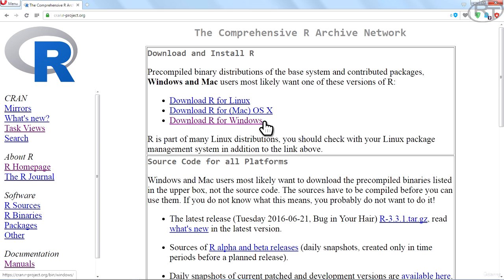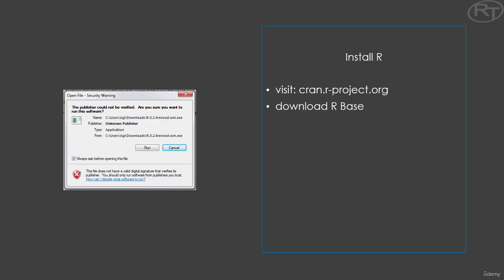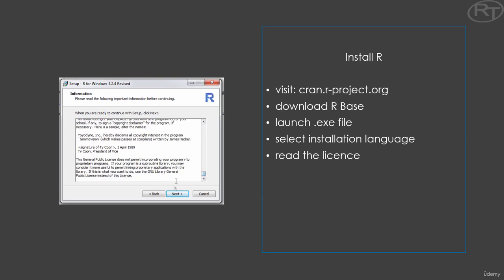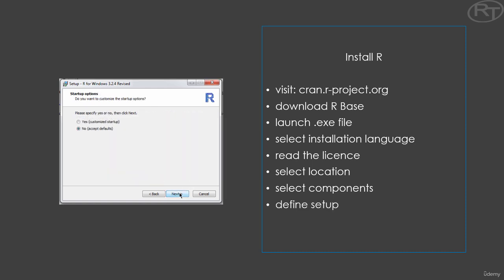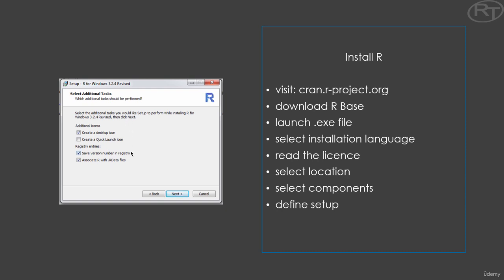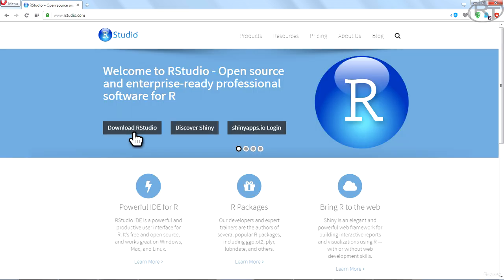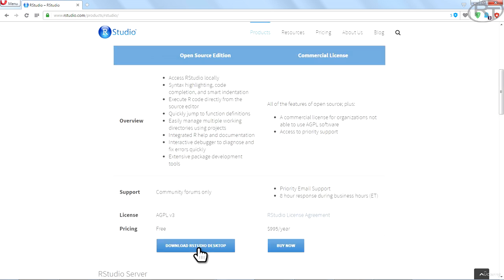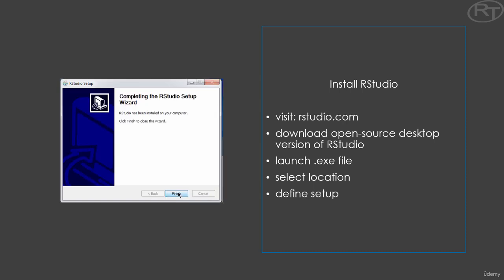Learn R Programming Language - Tutorial 1 - Download R and R Studio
Easiest way to learn R Programming